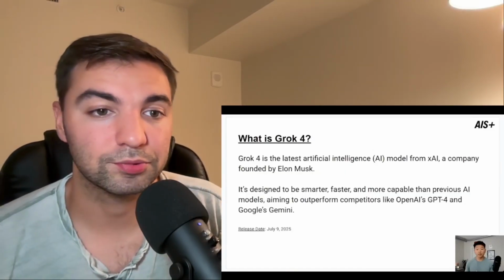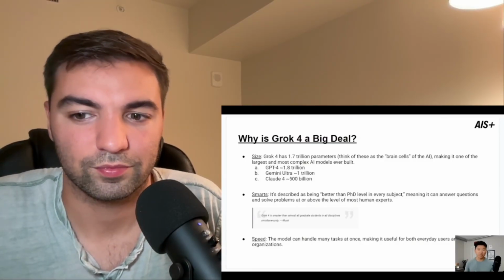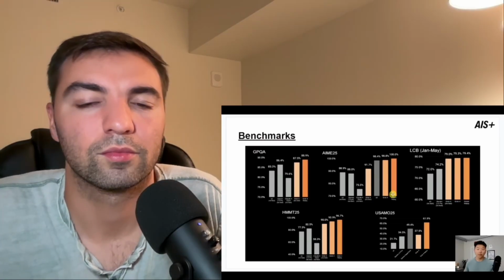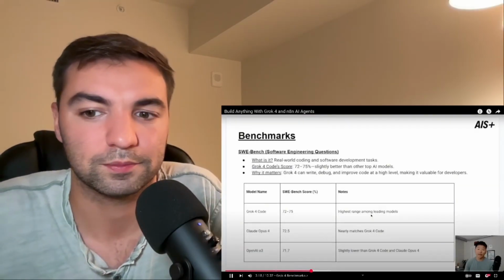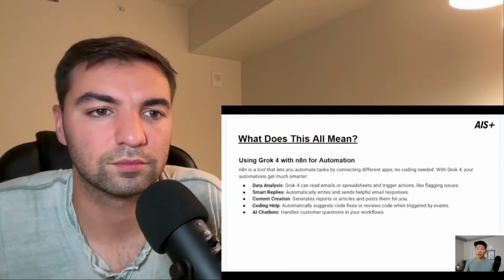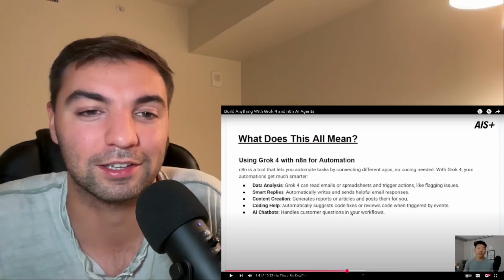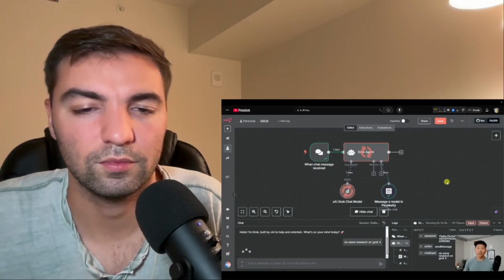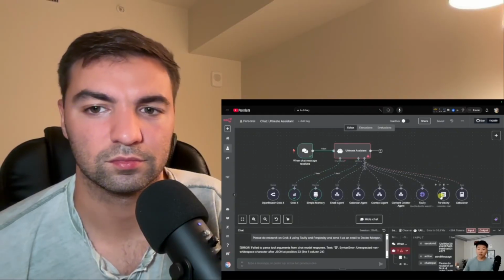INSANE Projects You Can Build with Grok4 and n8n AI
Super excited for another AI video! This video reacts to a demonstration of Grok4 and NAN agents, exploring how they can be used to build different projects.